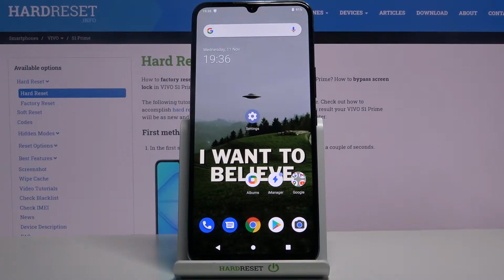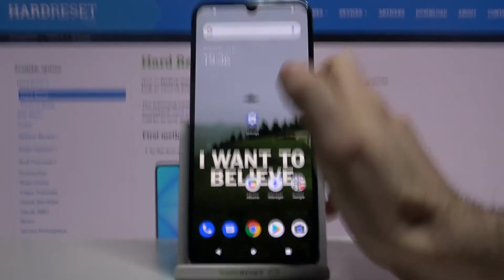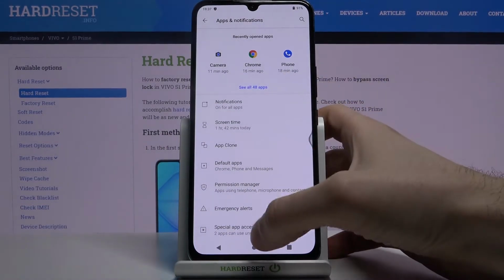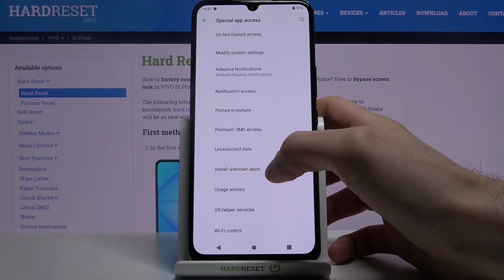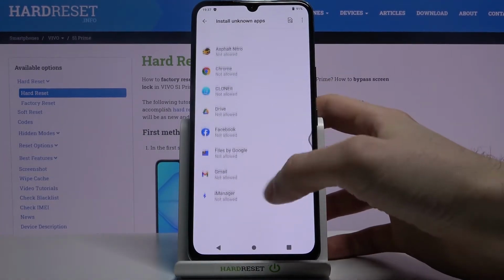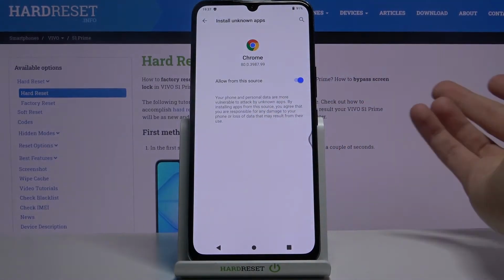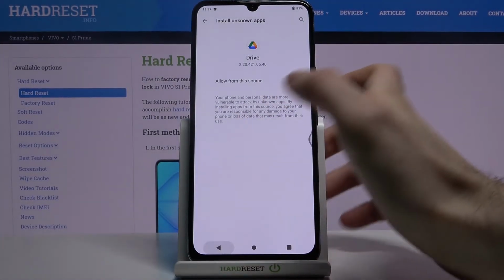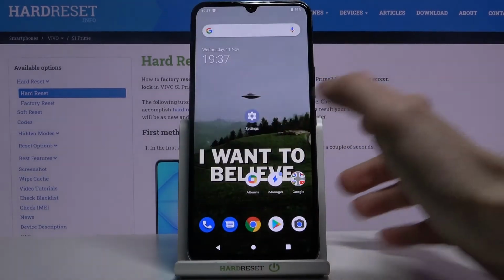How to Allow VIVO S1 Prime to Download and Install Apps From Unknown Sources – Allow Unknown Sources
Learn more info about VIVO S1 Prime:
Do you need to download an application to your VIVO S1 Prime that is not available in the Play Store? If you think that is not possible, then you are completely wrong. Watch this tutorial and learn how to allow your VIVO S1 Prime to download and install applications from unknown sources. Wouldn't it be great if you could easily download applications from a web browser or other unofficial sources? Remember that downloading apps from unknown sources can be risky, so keep your device safe and think carefully if you want to take the risk.